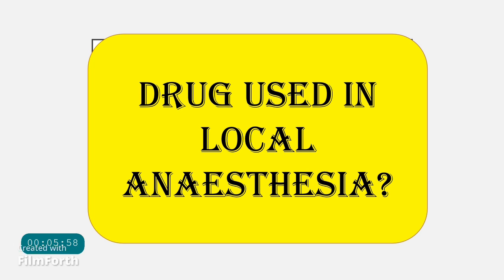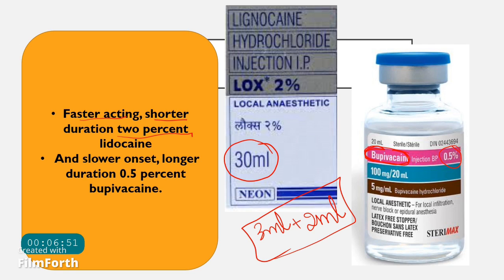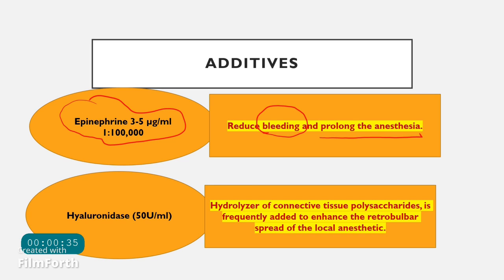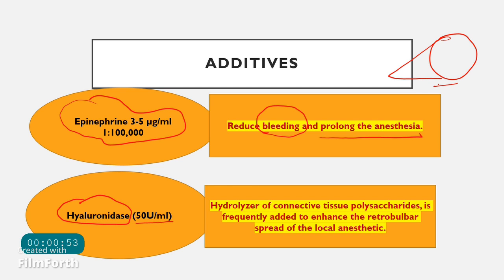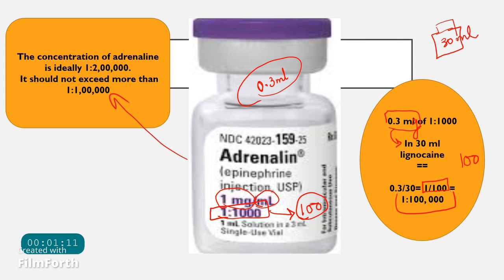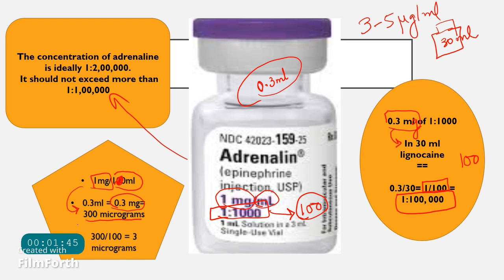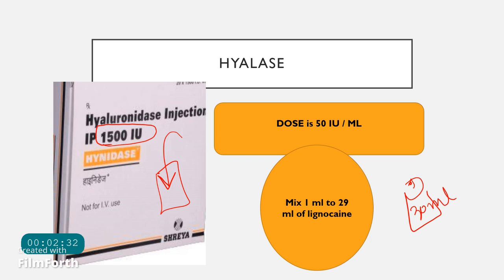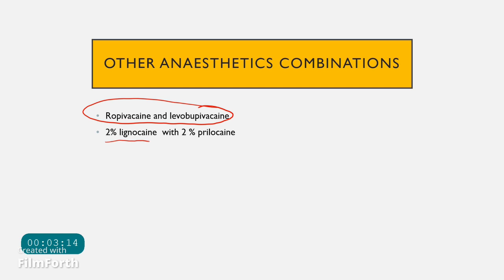PERIBULBAR BLOCK : Dosage and concentrations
How to prepare and mix local anesthetic agents for PERIBULBAR BLOCK?

The video talks about how to prepare and mix local anesthetic preparations for Peribulbar and retrobulbar Blocks. The commonly used agents are 2 % lignocaine , 0.5 % bupivacaine , 1:200000 of adrenaline and 50 U of hyaluronidase id used as additives to the anesthetic block.

local anaesthetic preparations
peribulbar block